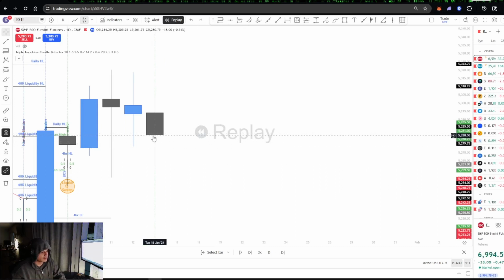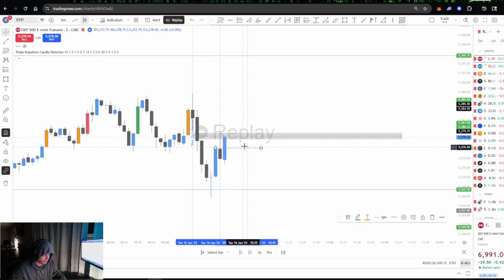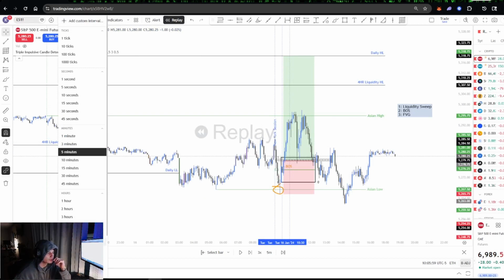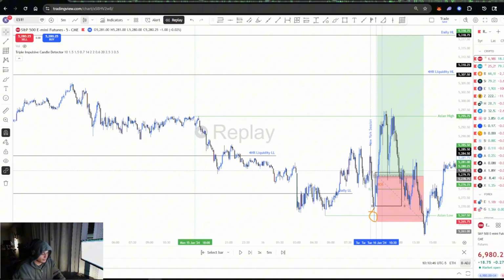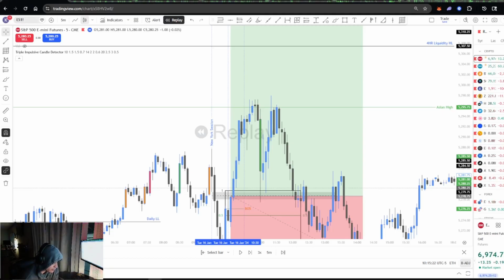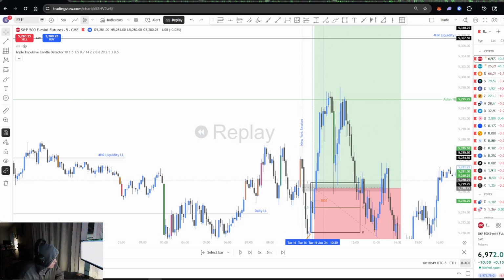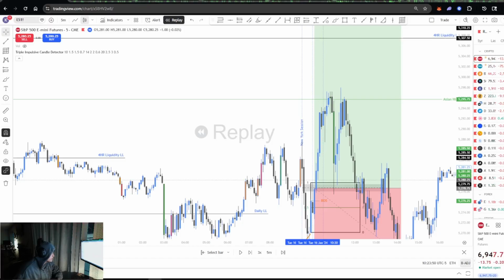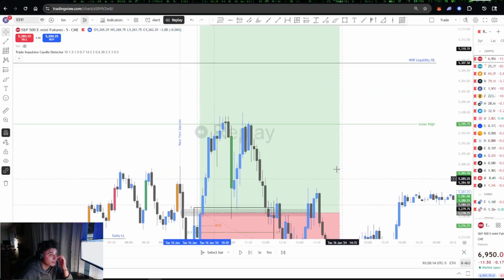Daily BackTesting 02.11.2026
📱 Follow me on X (Twitter):
Kevtrades @__kevinvasquez